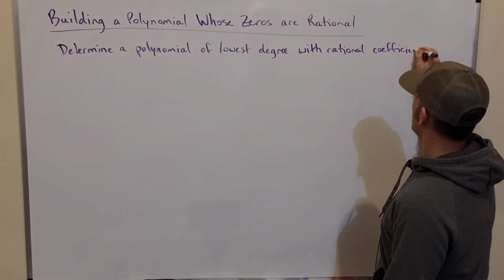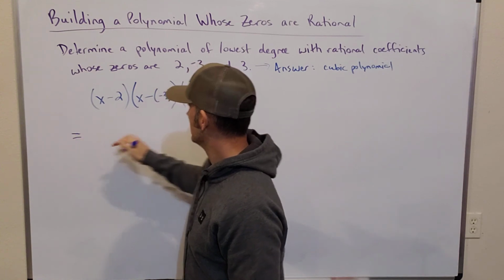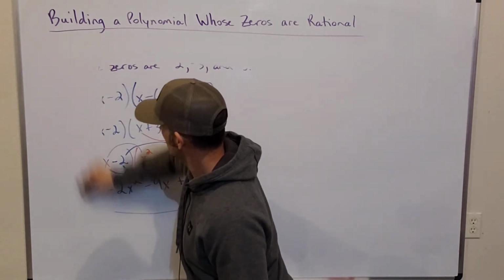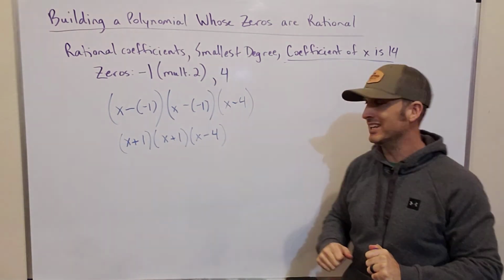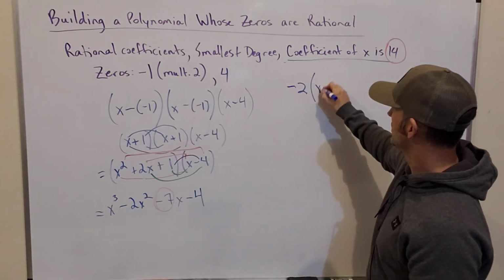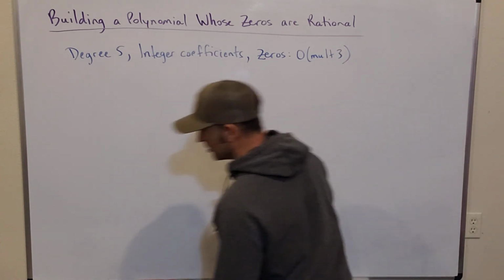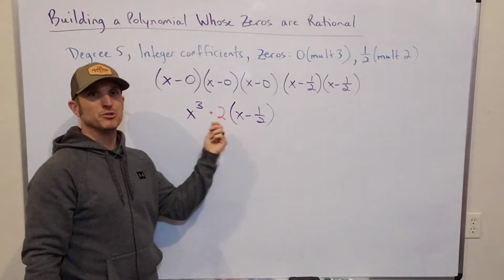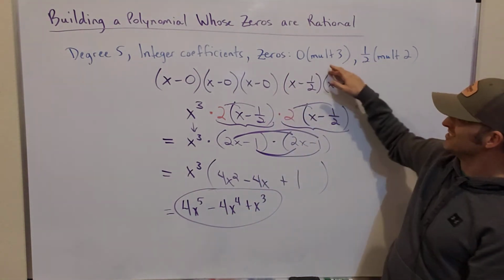Building a Polynomial Whose Zeros are Rational